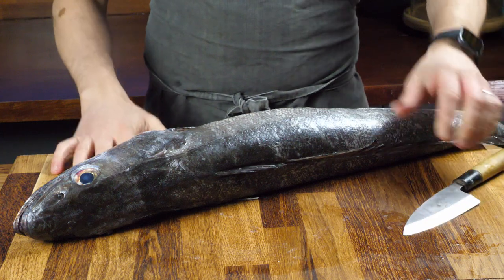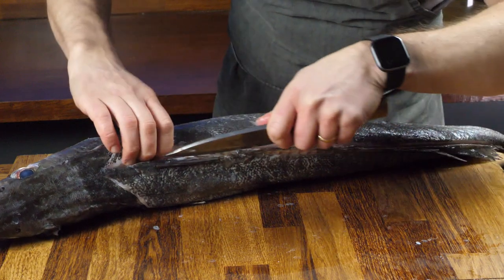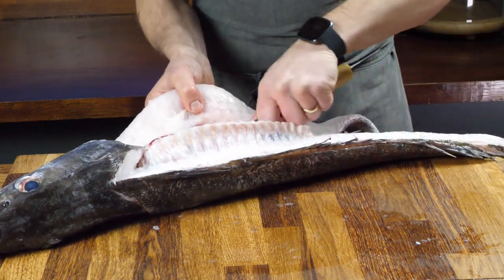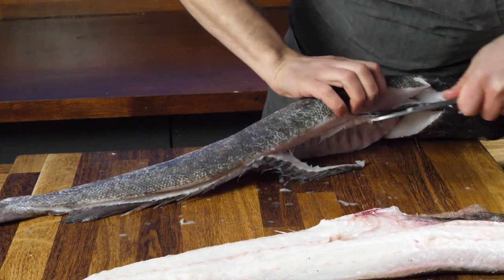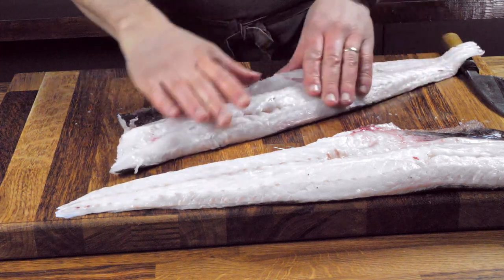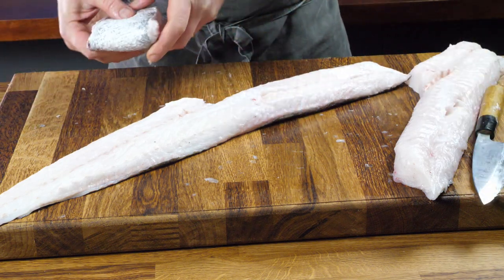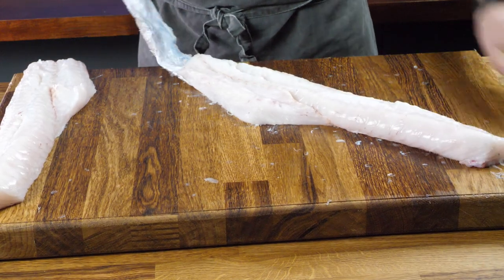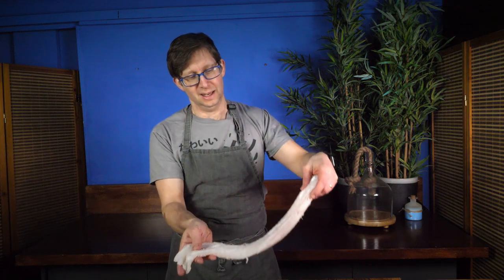Filleting Hake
I got some stunning ethical MSC hake from 2 miles away in Newlyn today...here's how to fillet this delicate but tasty fish!